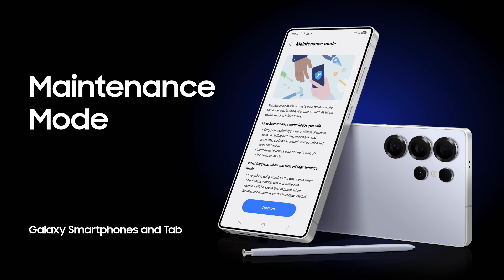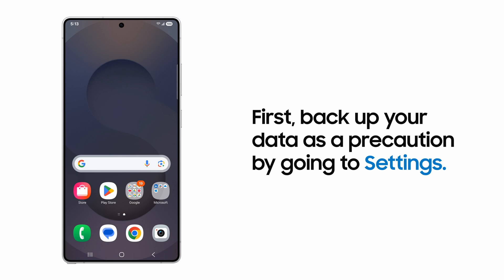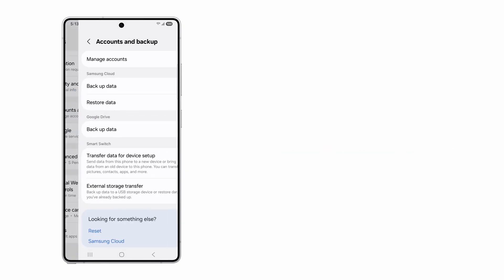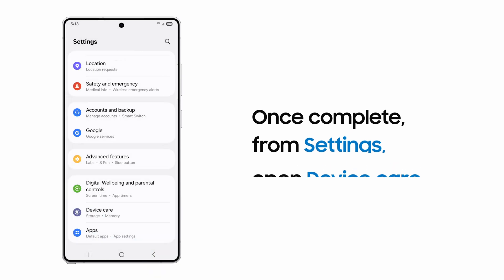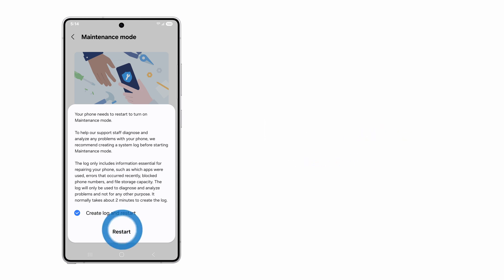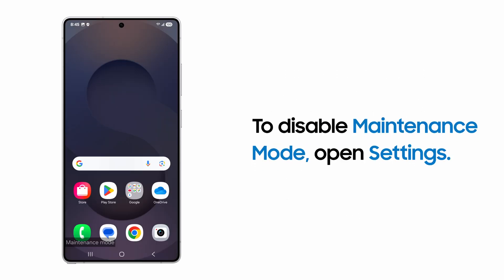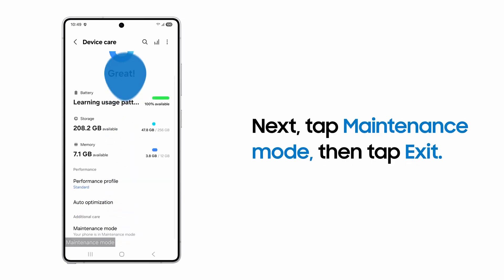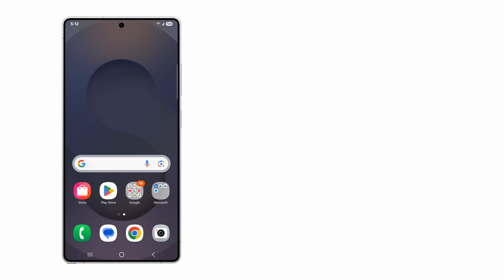Use Maintenance Mode to protect your Galaxy phone during walk-in repair | Samsung US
Protect your personal information during a walk-in repair with Maintenance Mode on your Galaxy phone or tab. It’s a good idea to first backup your data in case the repair technician has to perform a factory reset. Do this by navigating to Settings, then Accounts and Backup. Under the Samsung Cloud section, tap Back Up Data, then Back Up Now.

After the backup is complete, navigate to the Device Care submenu within the phone settings. Tap Maintenance Mode and then Turn on. Next, tap Restart and enter your security credentials. The device creates a log for the repair technician, and you can then hand it in for a repair without providing your PIN or password. Once your phone is fixed, you’ll be able to exit Maintenance Mode from the Device Care submenu in your settings and resume normal use!

Watch this video for complete Maintenance Mode instructions so you can have peace of mind during repair!